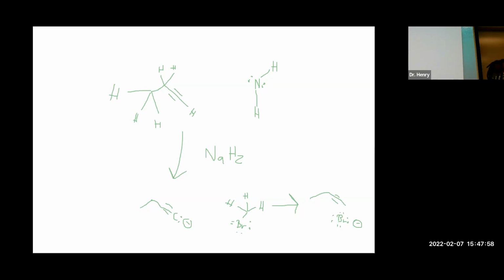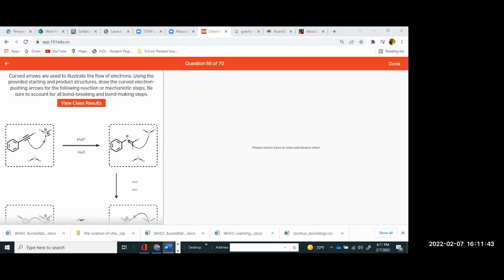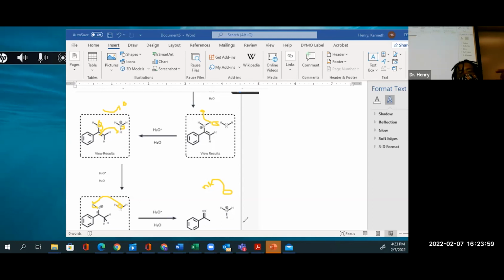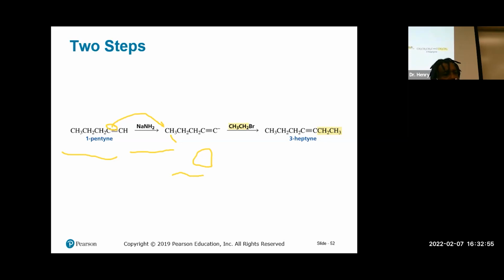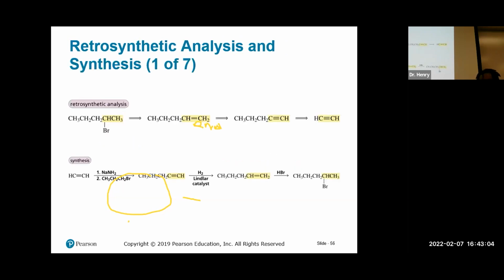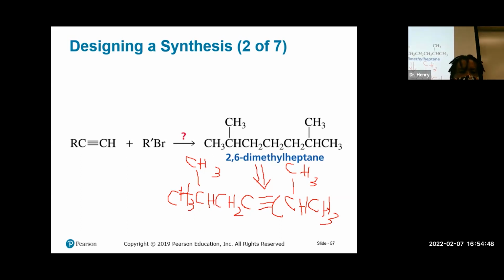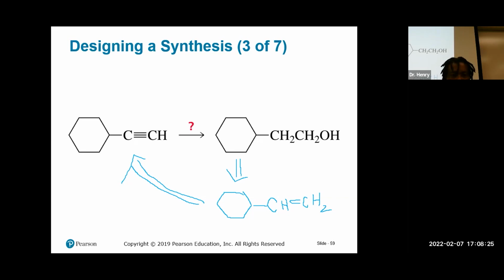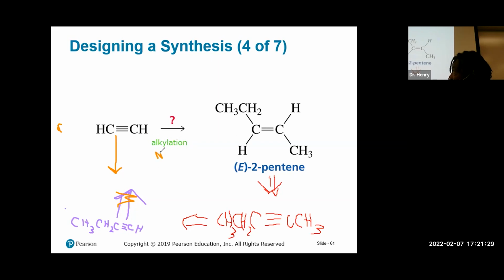Chem12B: Chapter 7 (continued) - Feb 7, 2022